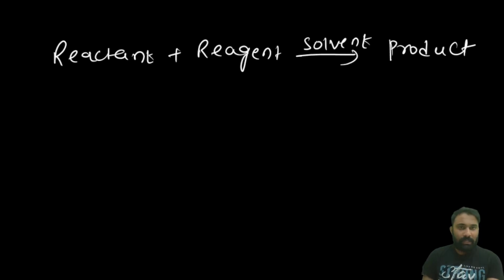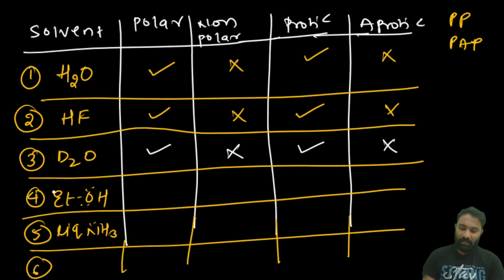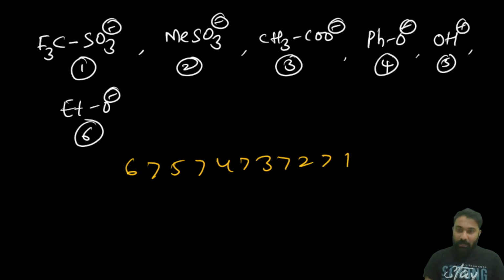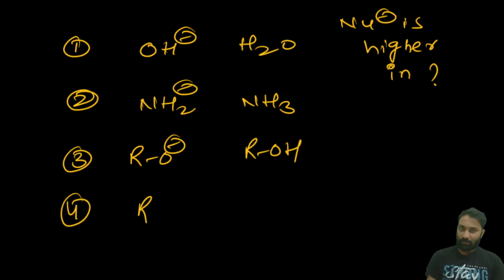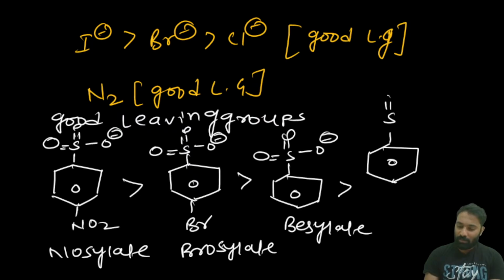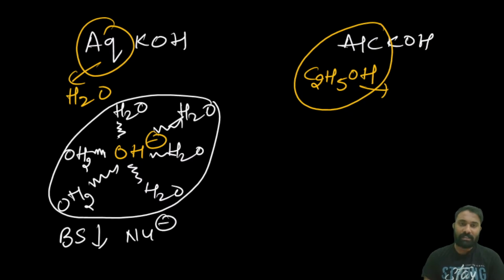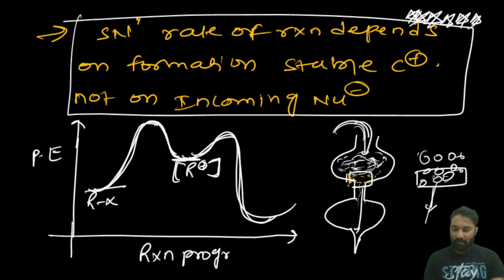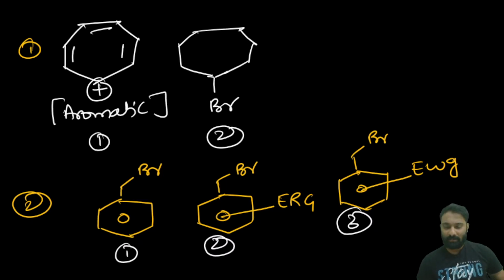Haloalkane Synthesis Techniques: Mastering JEE & NEET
In this comprehensive video on Haloalkane Synthesis Techniques, we will help you master JEE and NEET with ease. Haloalkanes and Haloarenes are an essential part of Class 12 Chemistry, and understanding reaction pathways and mechanisms is vital to ace these exams. Our expert faculty will guide you through the intricacies of alkyl halides, elimination reactions, and substitution pathways. With Xylem Plus Two Chemistry Marathon, you can be confident of cracking JEE Advanced. Our one-shot video on Chemistry for JEE covers all the essential topics, making it a must-watch for students preparing for competitive exams. By the end of this video, you'll be well-versed in Haloalkane reactions and confident in your ability to solve complex problems. Watch now and take the first step towards mastering Chemistry!